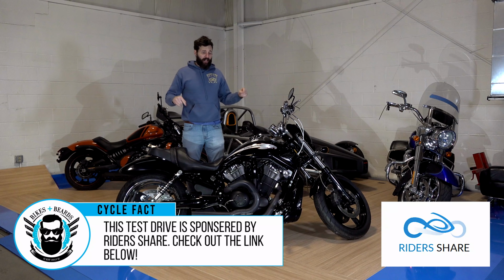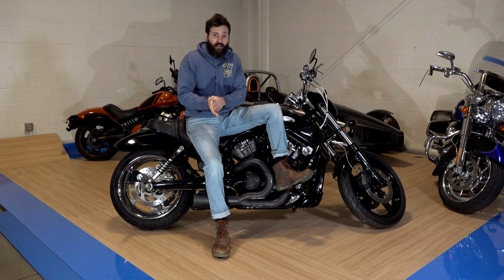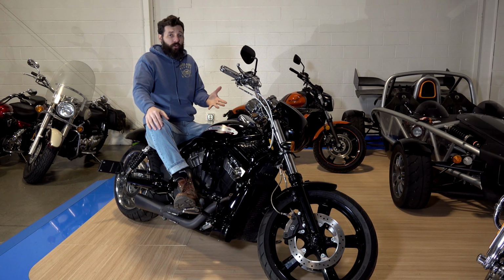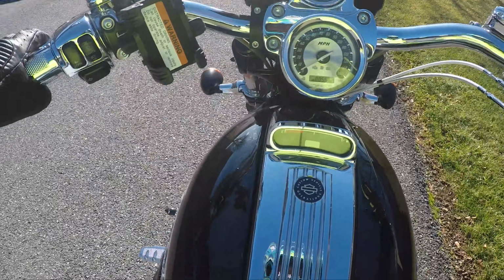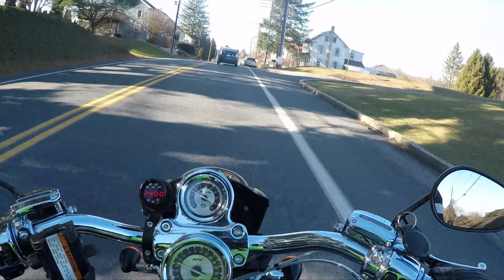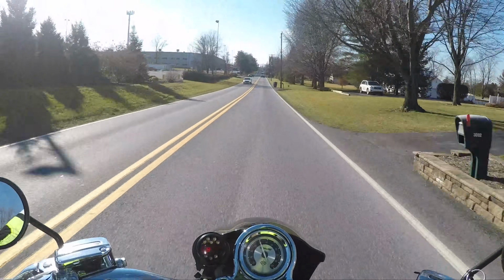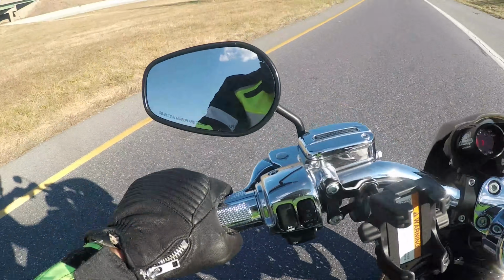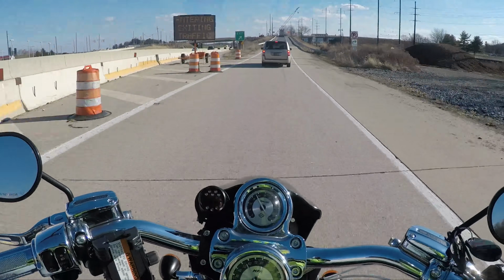Is this the RAREST Harley-Davidson we have ever had?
This may be the rarest Harley-Davidson Screamin' Eagle V-Rod CVO on the planet! It has an all black frame and a bunch of aftermarket Screamin' Eagle parts. This thing is a beast!

Why is the Harley-Davidson V-Rod hated by Harley owners? Check out this video to find out!